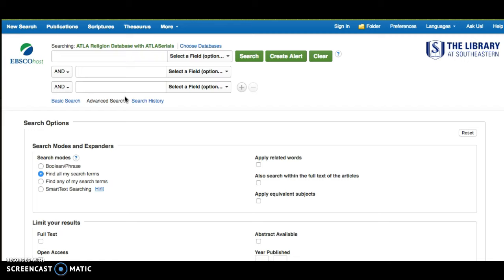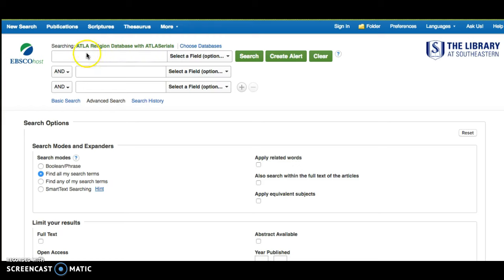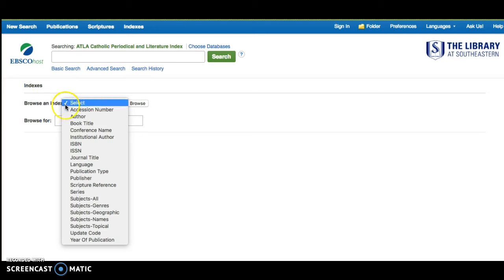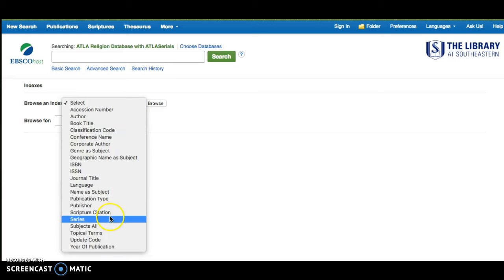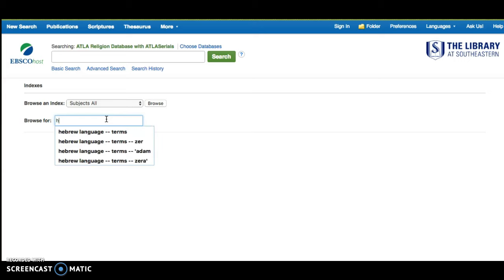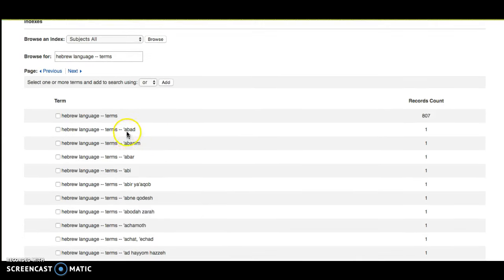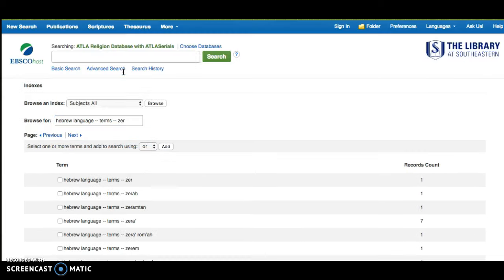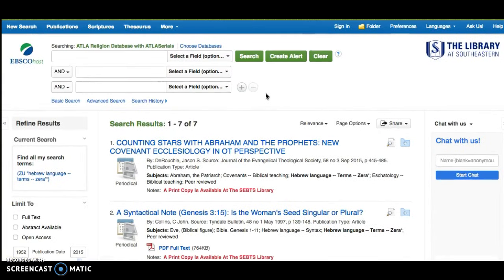Finding Journal Articles on Hebrew Words